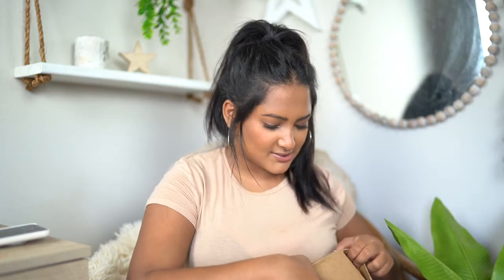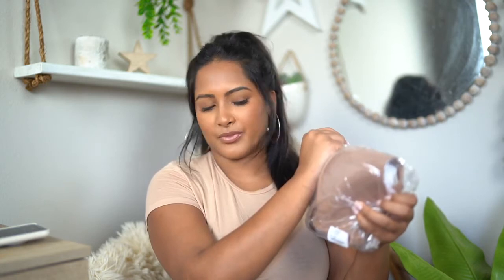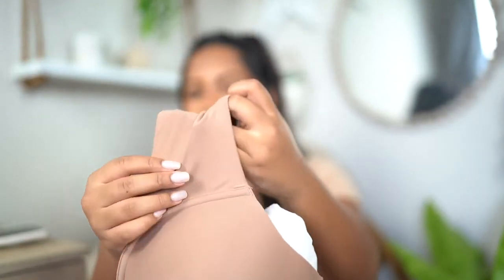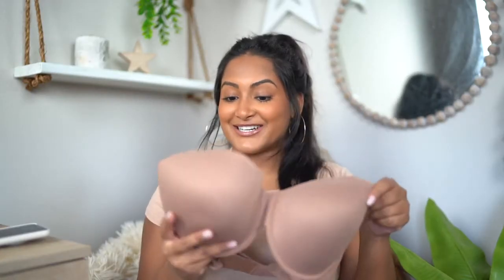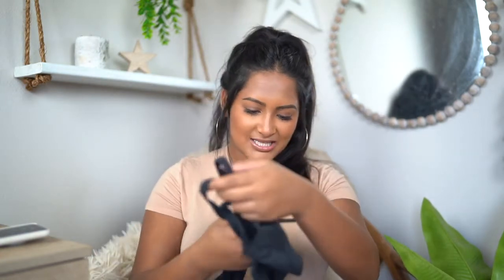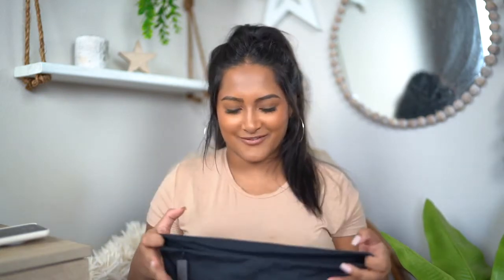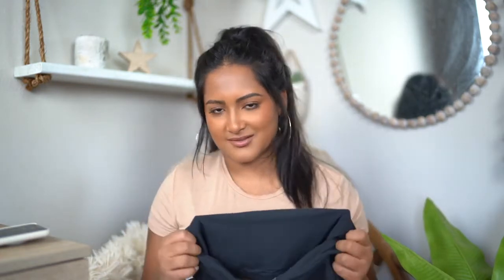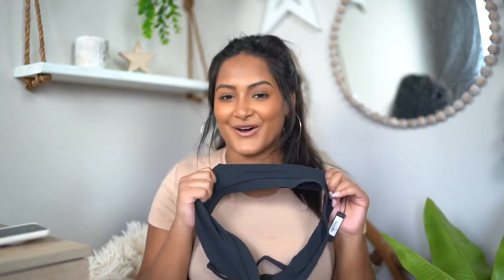HAVE BIG BOOBS I tried the Skims Bras so you didn't have to Skims Bra Reviews 2020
01.Amazon Best Sellers: Best Women's Bikini Swimsuits

02.Amazon Best Sellers: Best Women's Lingerie - Amazon.com

03.Amazon Best Sellers: Best Women's Exotic Lingerie Sets